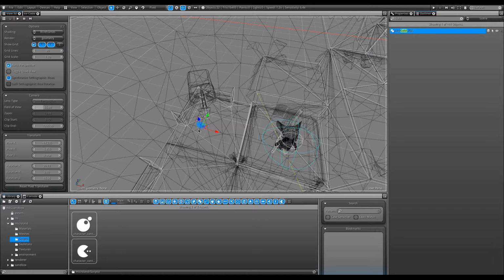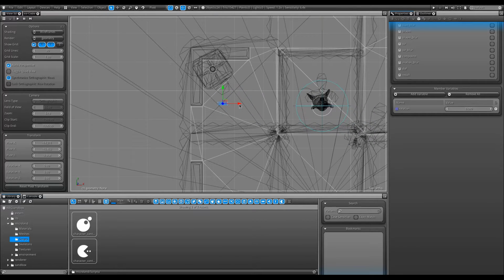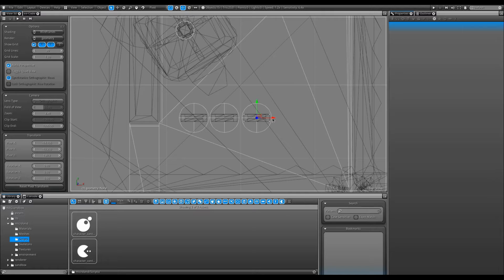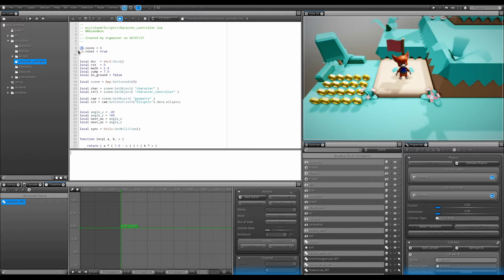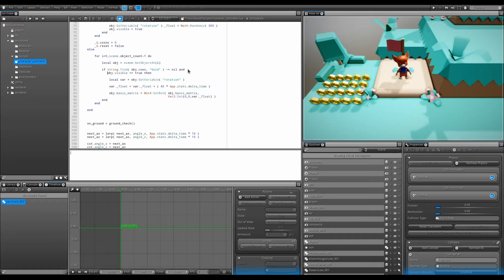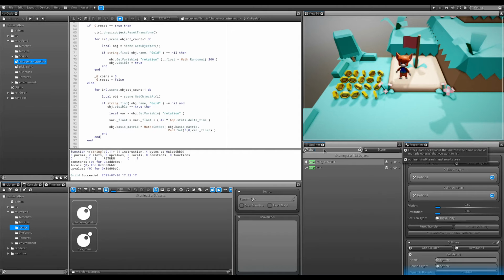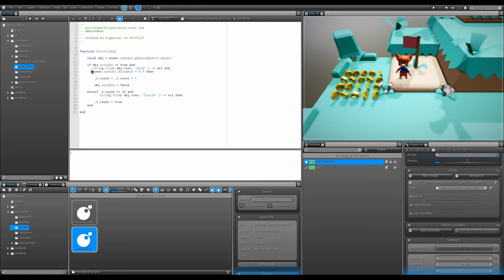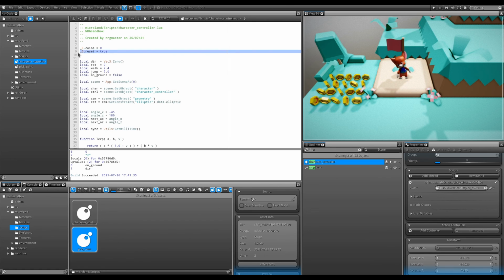MicroLand - Session 7